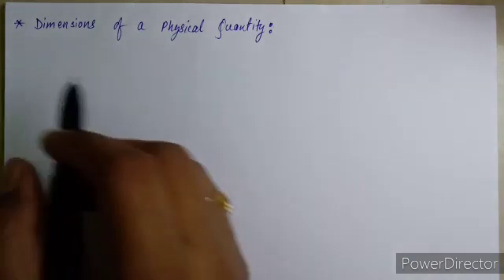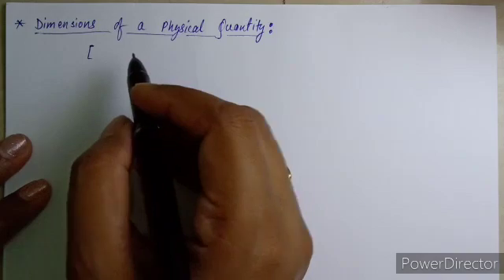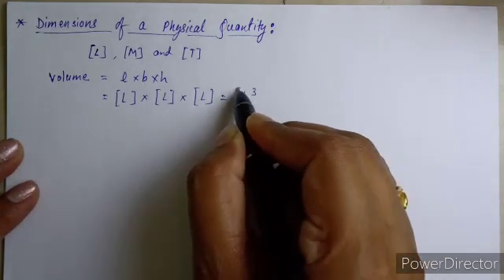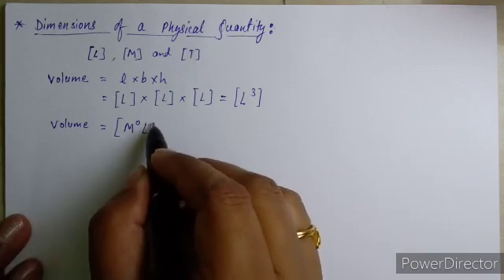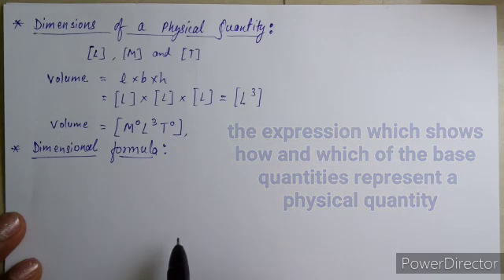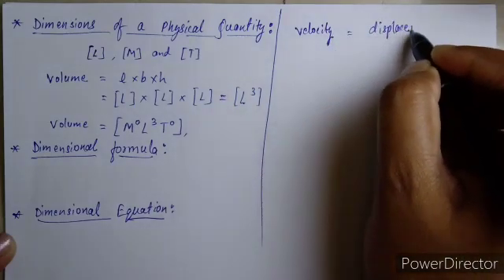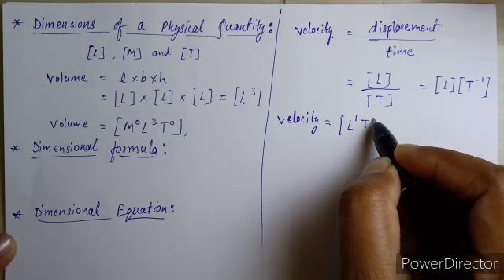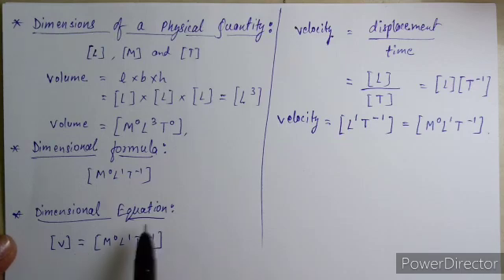Physics...CLS Xl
Video from raji patro24